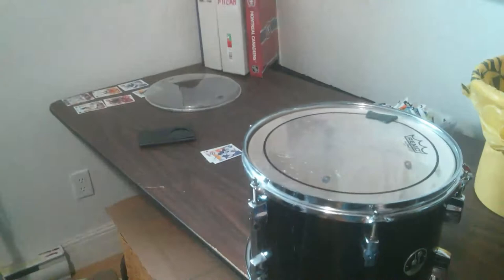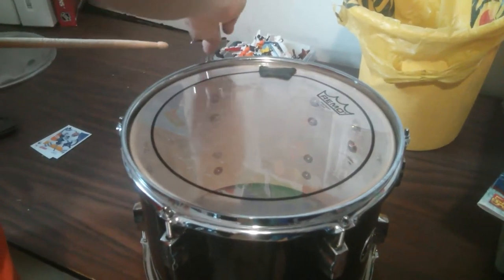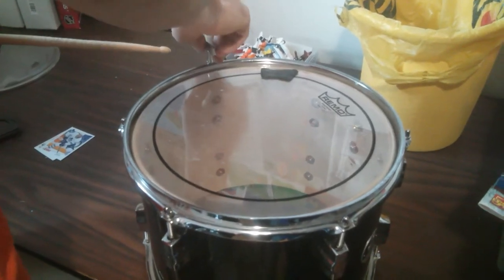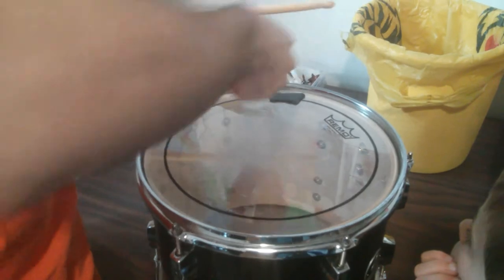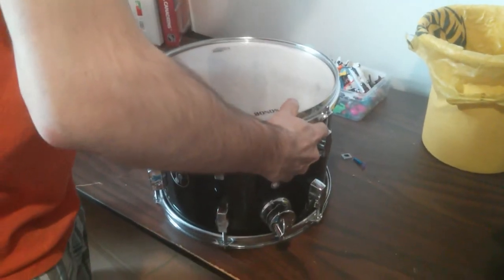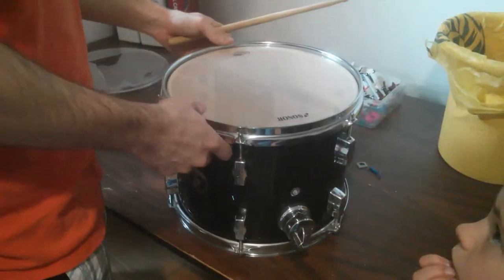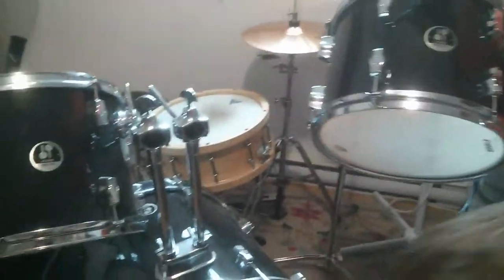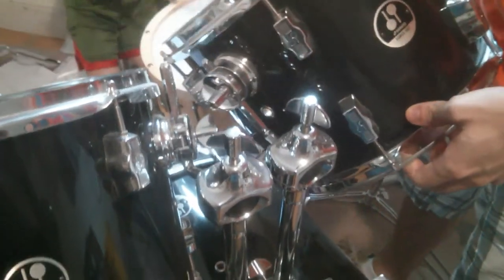"How to Change and Tune Drum Skins"